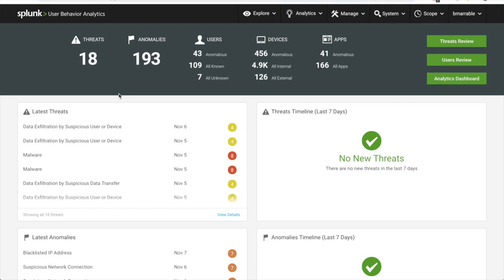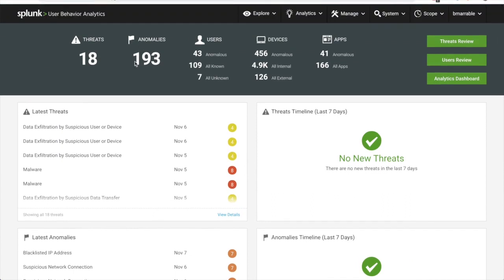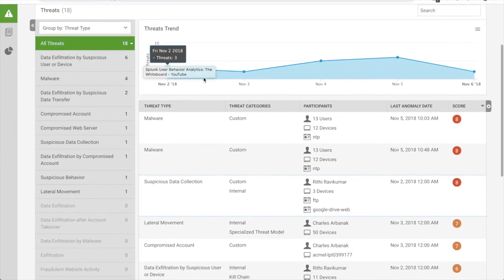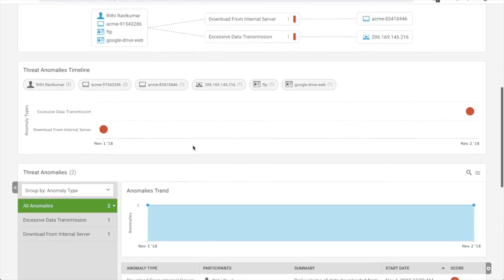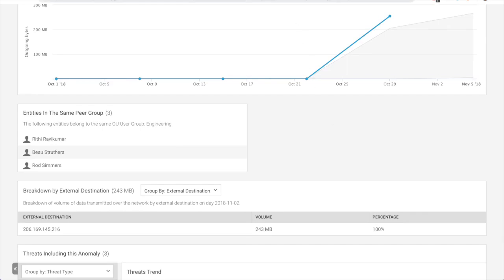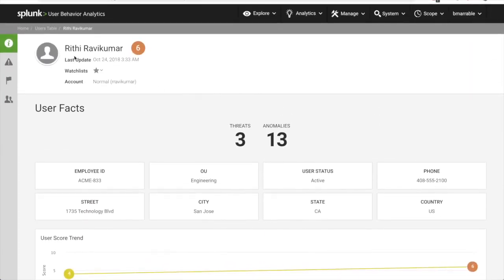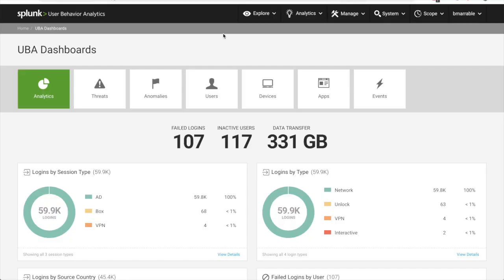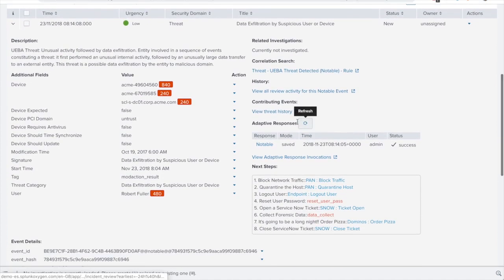Splunk User Behaviour Analytics (UBA) Introduction & Demo | Somerford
Splunk UBA is a machine learning-driven solution that helps organisations find hidden threats and anomalous behaviour across users, devices, and applications.